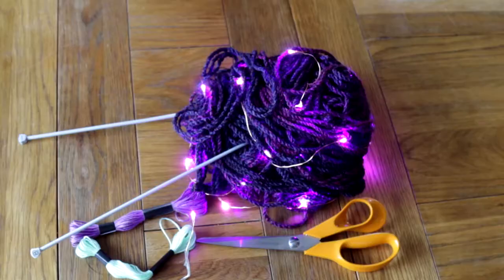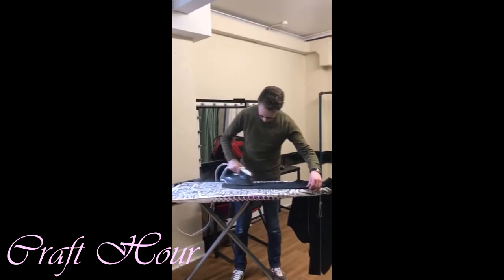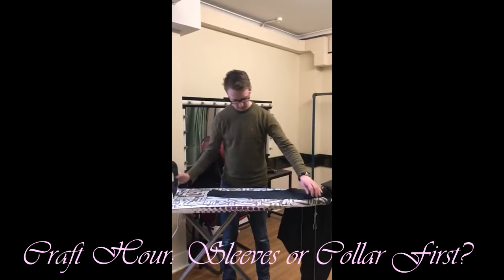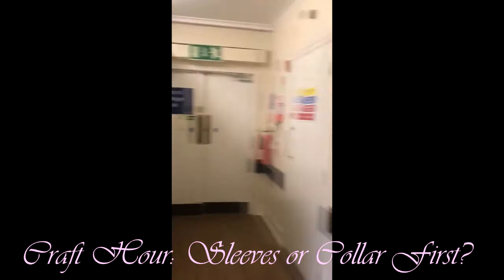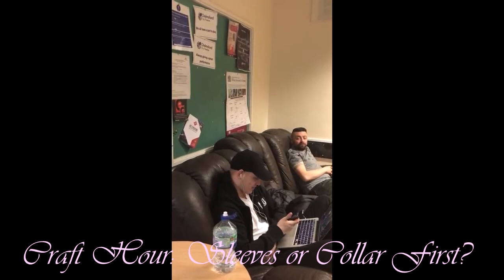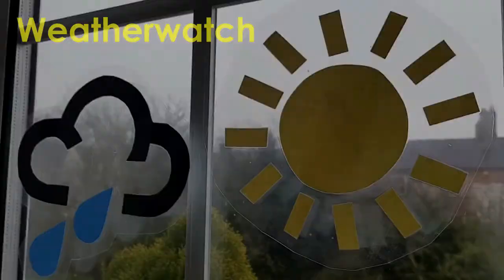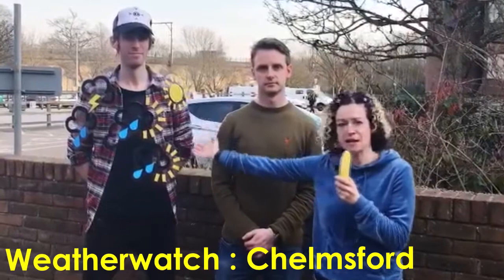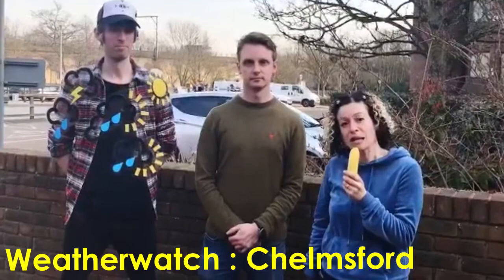Kate Rusby Spring Tour Diaries Day 2 Chelmsford